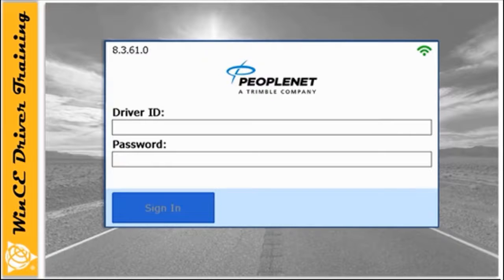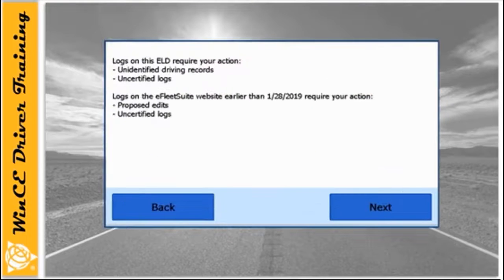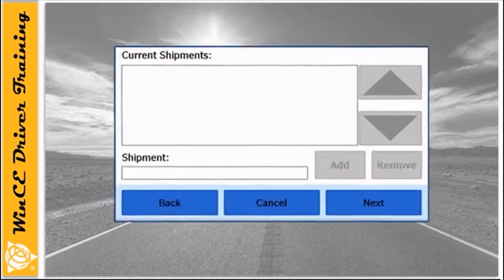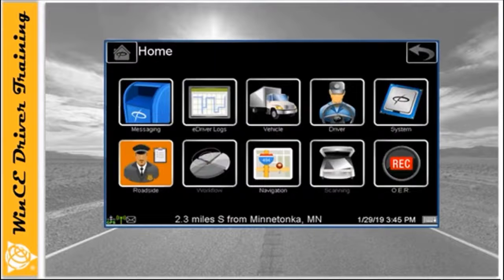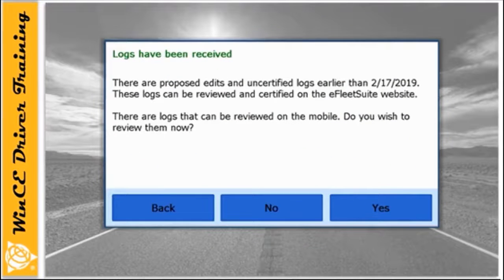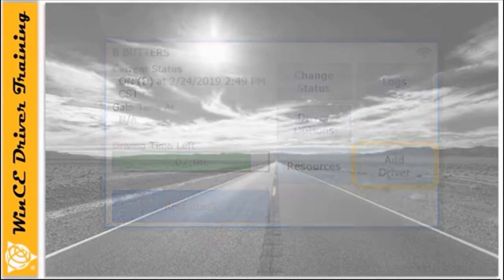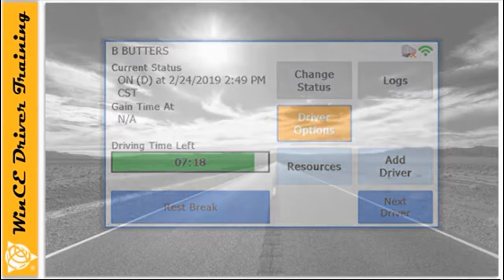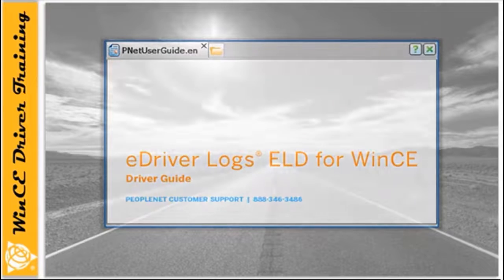ELD PD4 LOG IN OUT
How to log in/out and add driver when running team